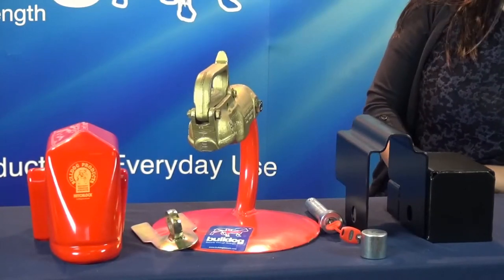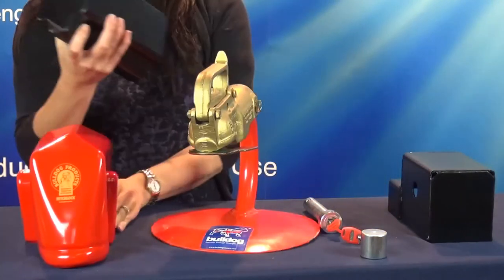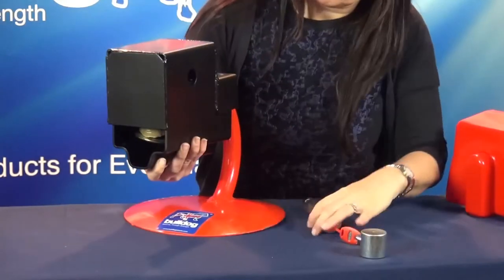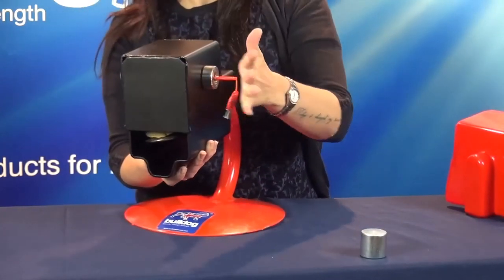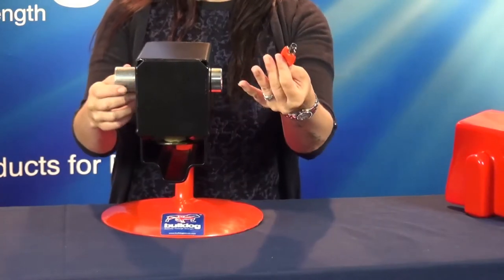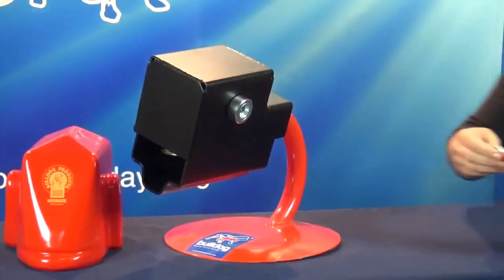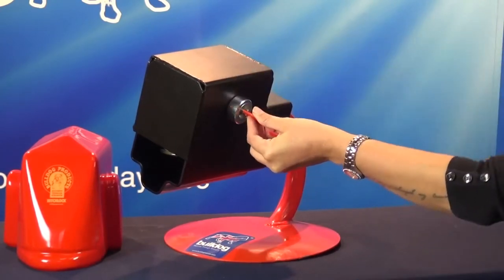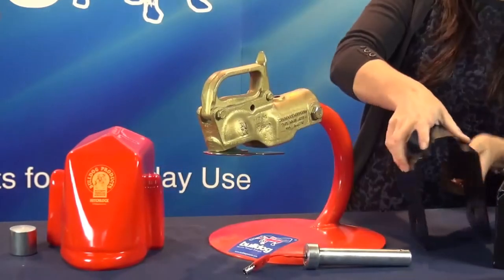Bulldog SA9 Trailer Hitch Lock for Bradley Hitches